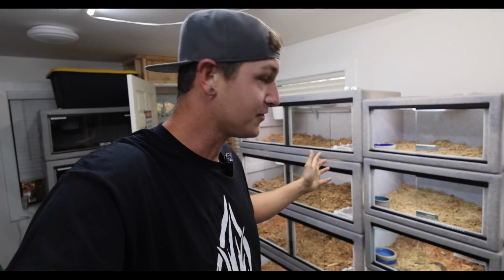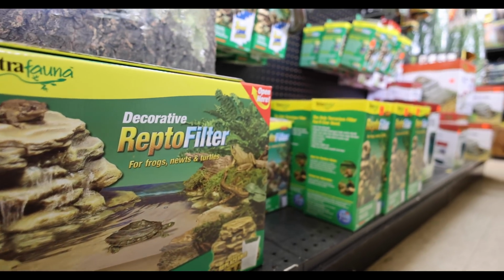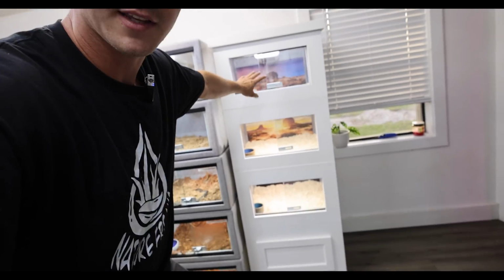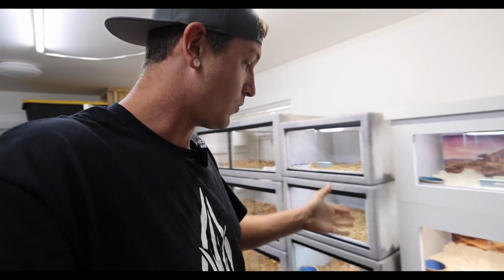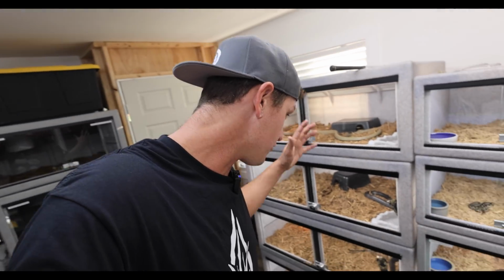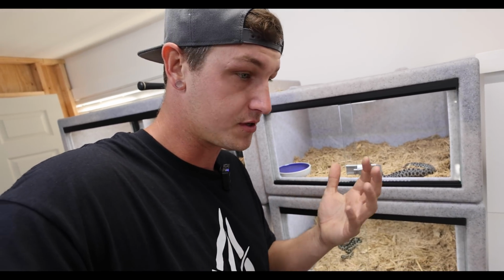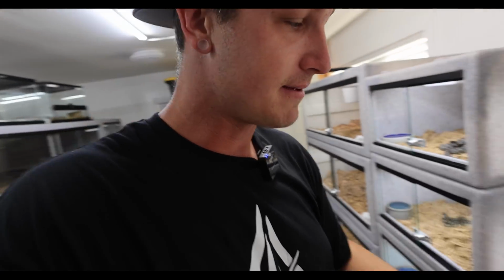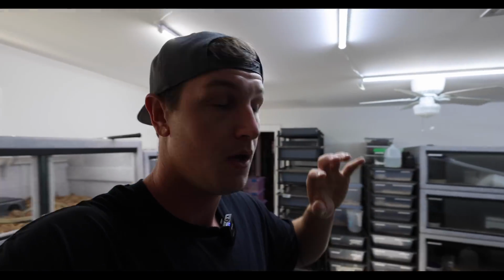Huge Zoo Update (9 New Venomous Snake Setups)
CHECK OUT THE BUILD CHANNEL - THE BAREFOOT BUILDER

Wild Cargo!
310 South Military Trail
West Palm Beach, Florida

Teespring Merch...

THE ENCLOSURES I USE!